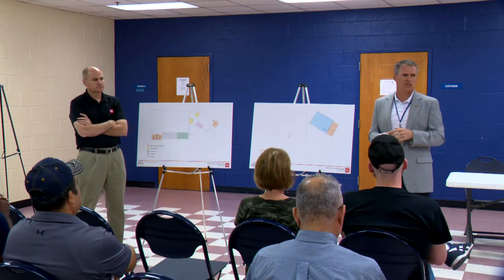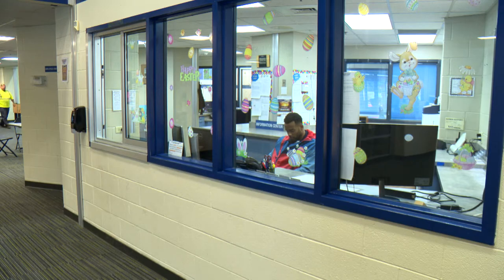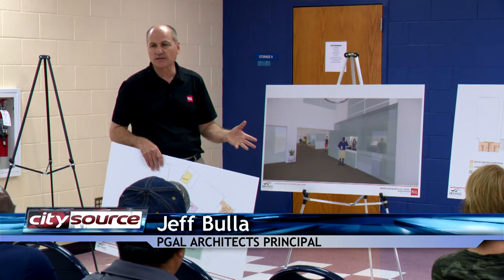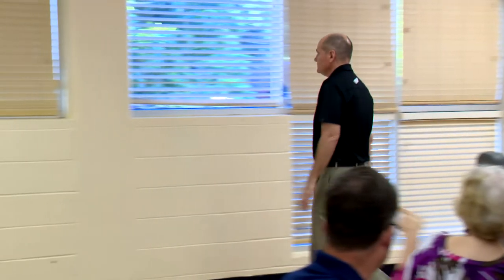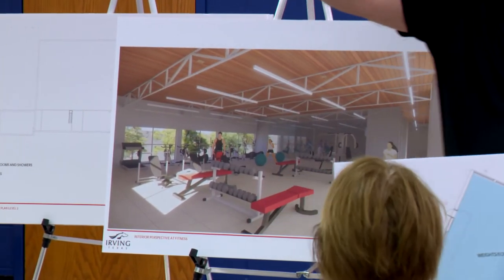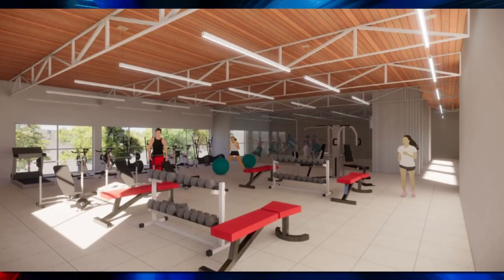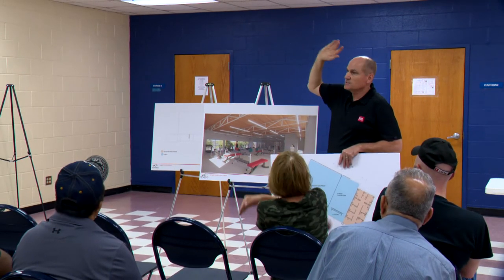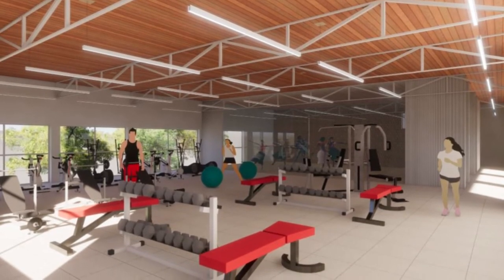Renovations Planned at Senter Park Recreation Center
In this clip from ICTN's "City Source," see the renovations planned for Senter Park Recreation Center. A new entry area, fitness room, locker rooms and more are in the works. Community Development Block Grant Funds will pay for the upgrades.